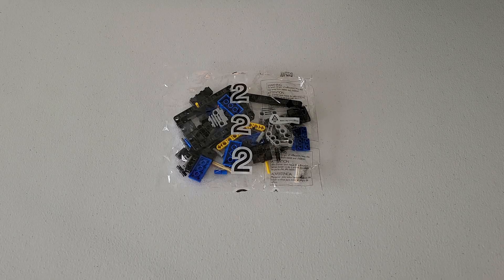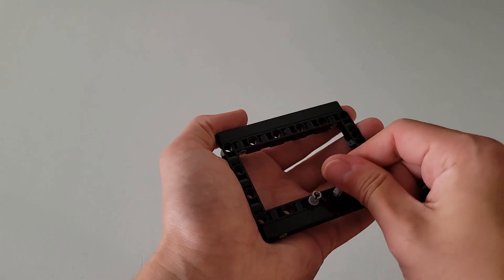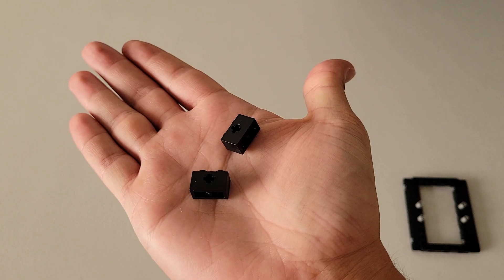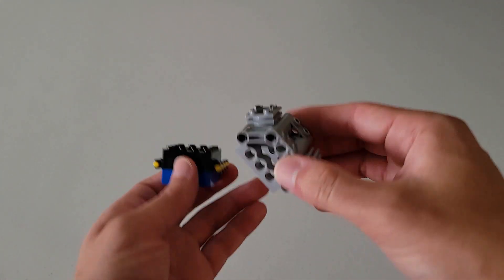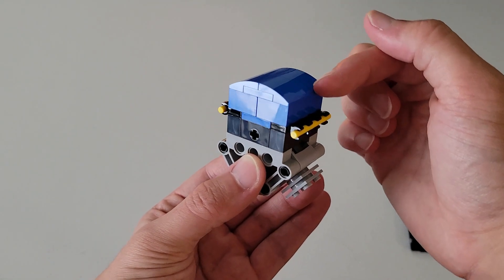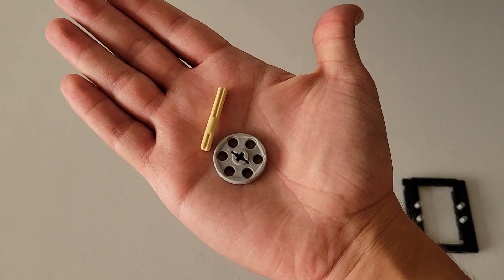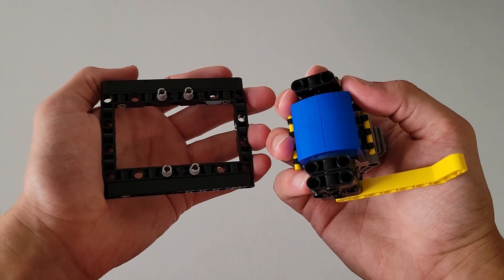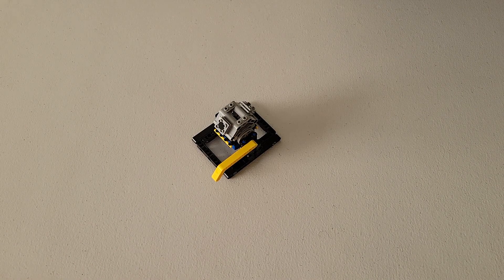FLL Cargo Connect Bag 2 Building Instructions (2021/2022 Game)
In this video, I build Bag 2 of the FLL Cargo Connect building instructions to provide a visual and walk through of building the mission models.